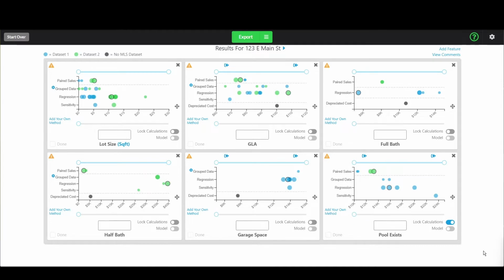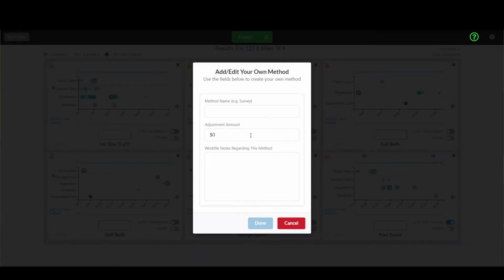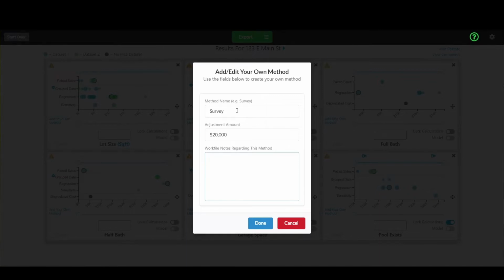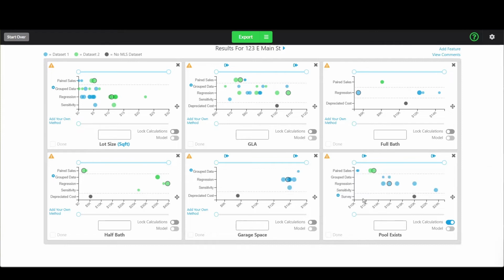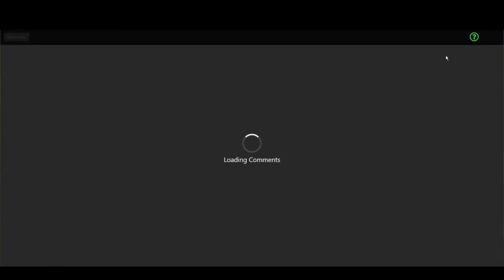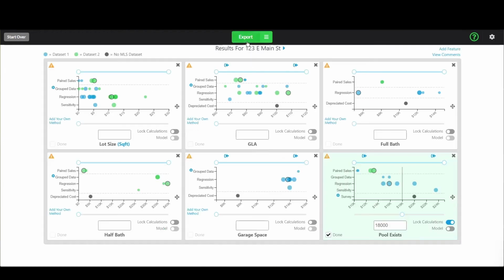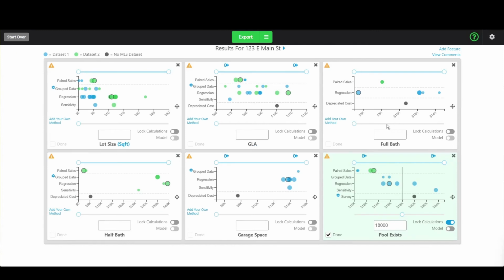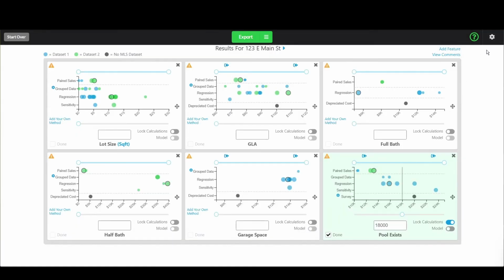Synapse Spotlight: Create Your Own Method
This video covers the feature in Synapse that allows you to add your own method to any feature that you're trying to get an adjustment for. The main purpose is so you have a consistent document showing all methods that you used to determine adjustments.